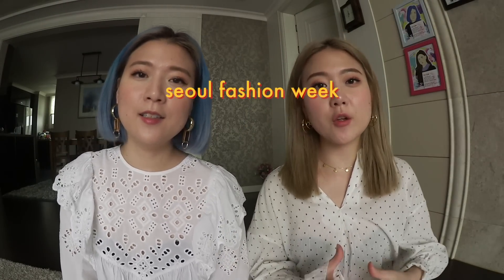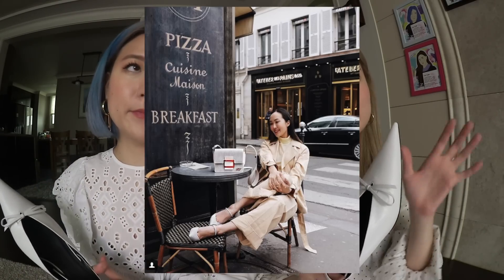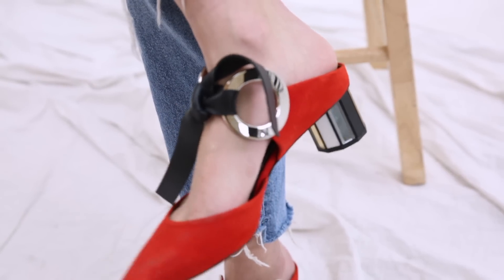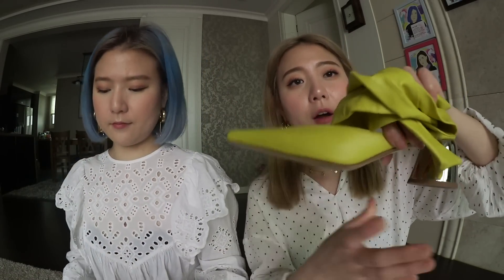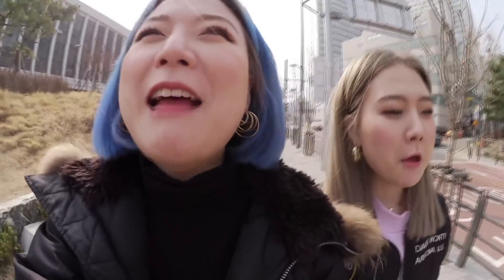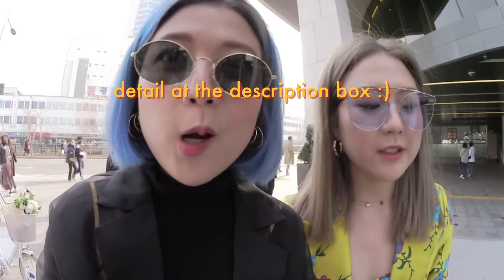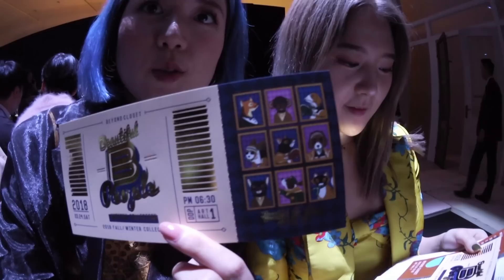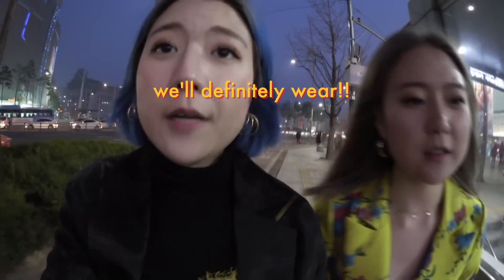Recap of Seoul Fashion Week Outfits & Last Day of SFW | Mytheresa x Q2HAN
Country: South Korea
State/Province: ChungcheongNam-Do
City: Gongju-City
Address: Hanjeok2-gil 51-14 WooNam First-Vill 104-#701
Post Code: 32569

＋ Off camera photos Instagram acc. @qqrituals_

◐ SFW OUTFITS ◑

◐ ON US ◑

   ＼ *Tell them you want to make reservation for “Captain Housae” who is the owner
   ＼ How to make reservation: contact via kakaotalk @dote84

＋ Makeup
＼ Shu Uemura petal foundation
＼ Shark red
＼ Red bean red
    ＼ Unpretty Rapstar contour kit
＼ Etude House black eyeliner
＼ Mamonde mascara
＼ Etude House waterline pencil
＼ Aritaum highlighter

◐ PRODUCTION ◑

✂️Sewing machine